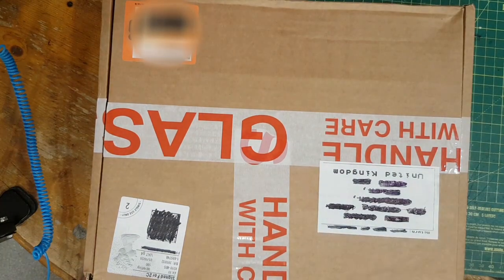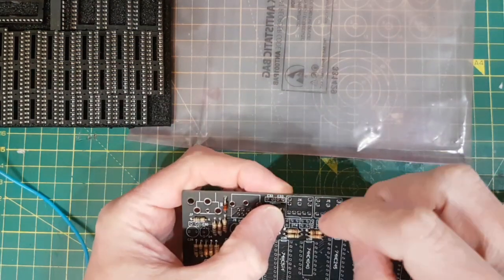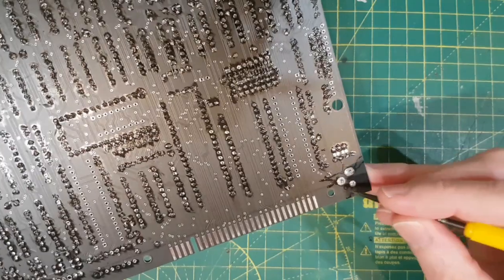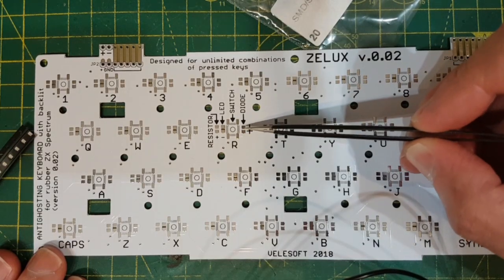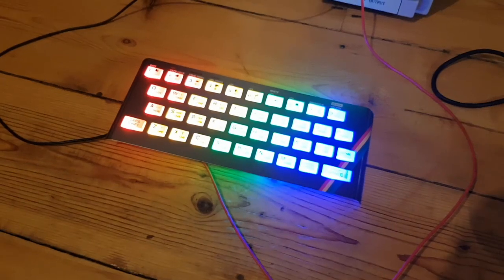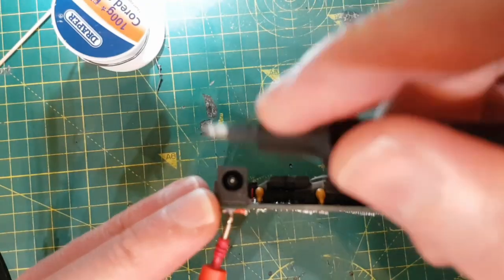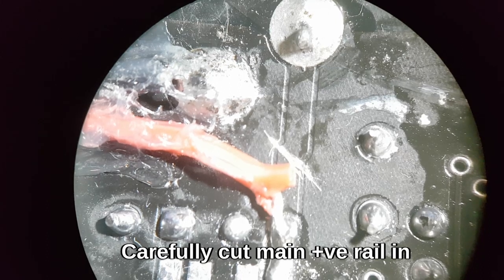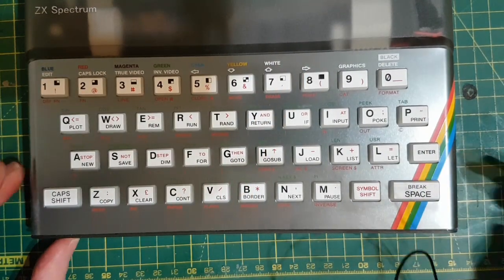Building a 128K ZX Spectrum Clone with an LED Keyboard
In this video I show the process of building a brand new 128k ZX Spectrum clone complete with LED backlit keyboard. The Harlequin is a clone of the 128k Spectrum which is designed to fit in the original rubber key 48k case and uses off-the-shelf components to replicate the workings of the custom ULA chip used by Sinclair. As the original ULA chips age and fail, the Harlequin offers a way to continue using the ZX Spectrum.

Video shows the key steps of each stage of construction of both the computer and the keyboard.

Finishes with a reverse polarity protection mod to avoid any future problems.

Timestamps:
Intro: 00:00

Computer Build: 02:23
Keyboard Build: 08:42

RP Protection 16:34